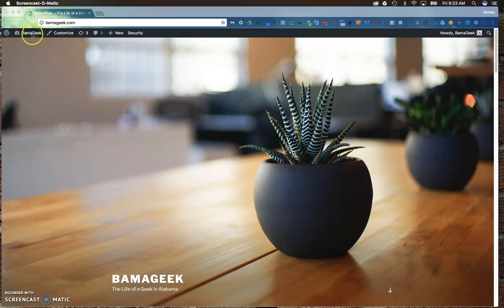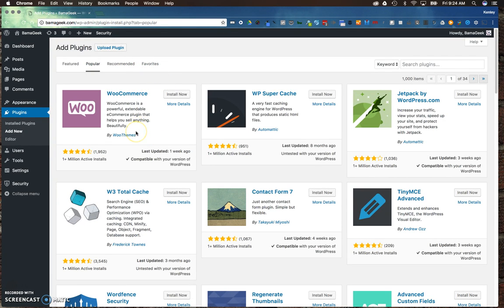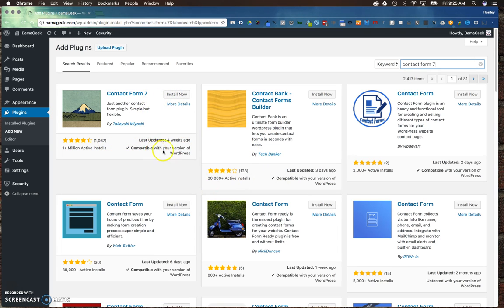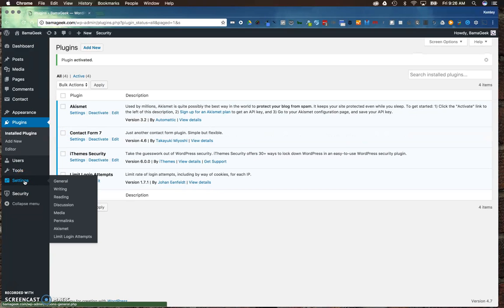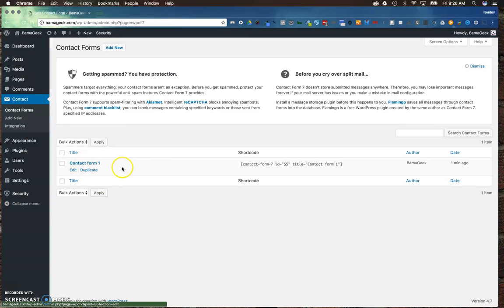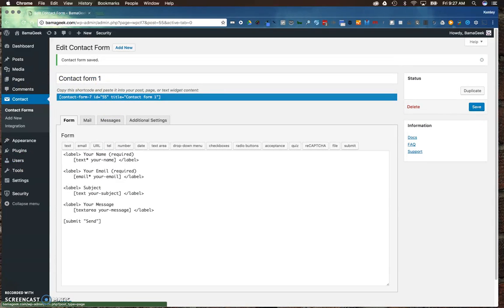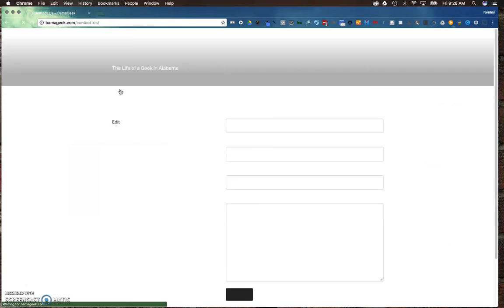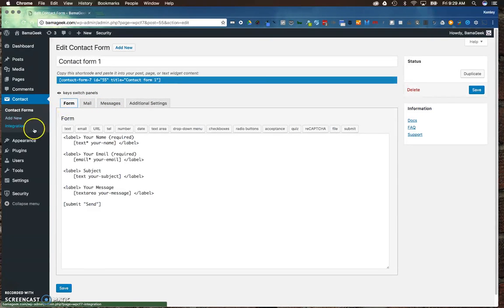Installing Wordpress plugins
We install and activate a Wordpress Plugin. We use contact form 7 as example.